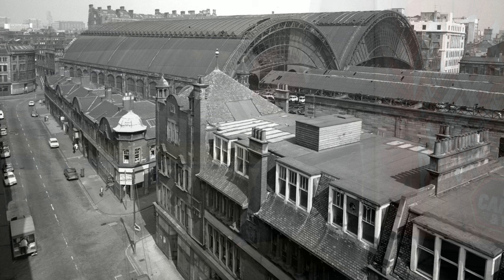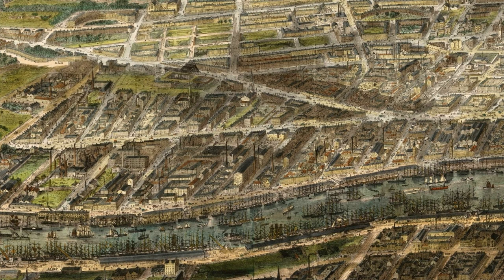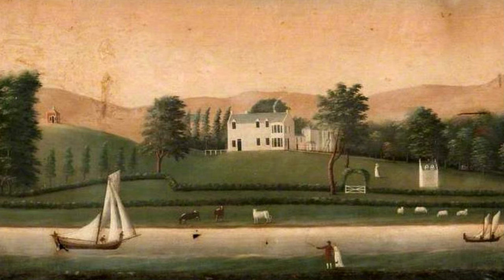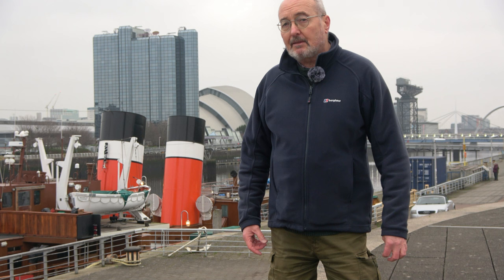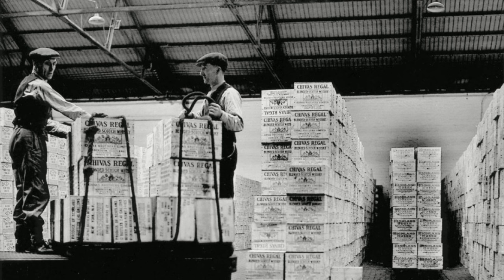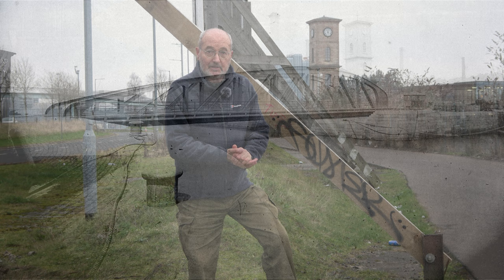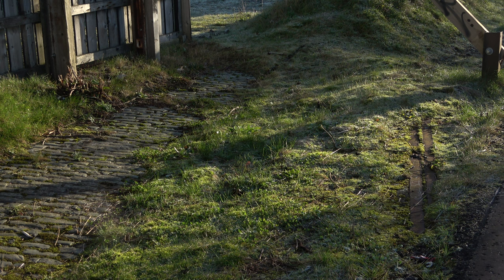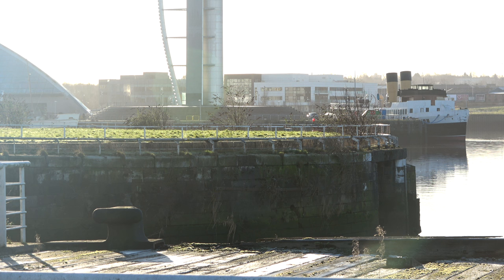WHERE ONCE THERE WERE SHIPS - A History of Glasgow Harbour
From the demolition of St Enoch Railway Station to the demise of Queen's Dock, a look at how in a one-hundred-year period Glasgow Harbour grew to become one of the busiest ports in the world. So why is the River Clyde now so silent, and what caused the collapse of so many of Glasgow's major riverside industries? Included in the video are many of Glasgow's docks and quays, from Kingston Dock to Prince's Dock (originally named Cessnock Dock) and Queen's Dock, and quays and basins at Yorkhill. Glasgow was once referred to as The Second City of the British Empire, supplying much of The Empire and the world with goods made in the city. So what went wrong?